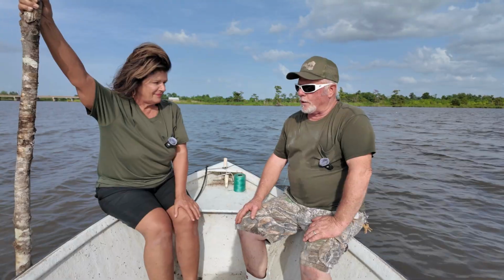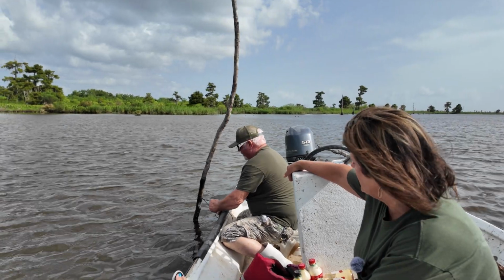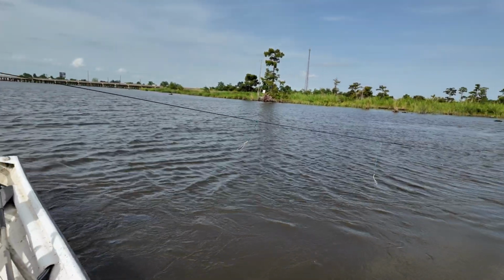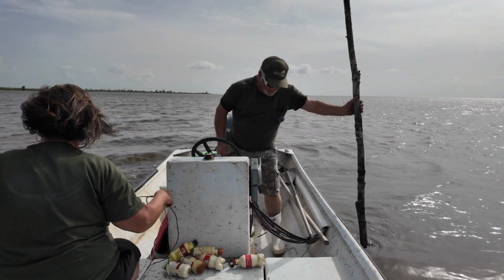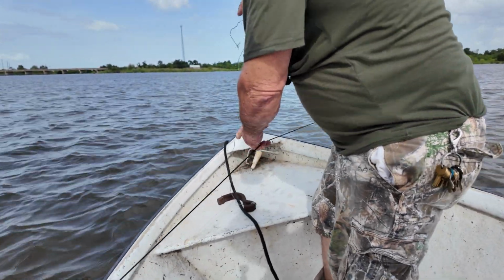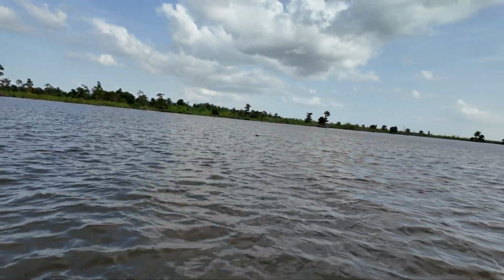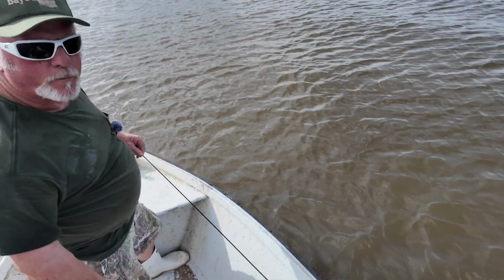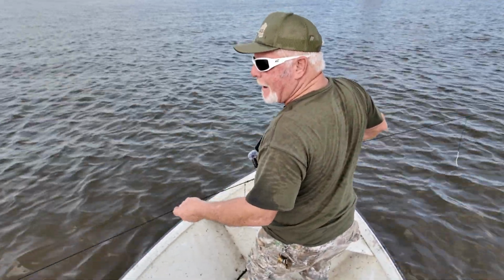Setting Up a Trotline - Back to the Bayou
Today, Uncle Daryl and Marsha go through the steps to set up a trotline.

There are many hooks, sinkers, and floats connected to the trotline, which is strung between two 20+ foot long wooden branches.  The wooden branches are sunk into the lake's bed and are able to withstand a lot of weight from the water's current, the line, and caught fish.
In the next video you'll see what, if anything, was caught on the trotline.